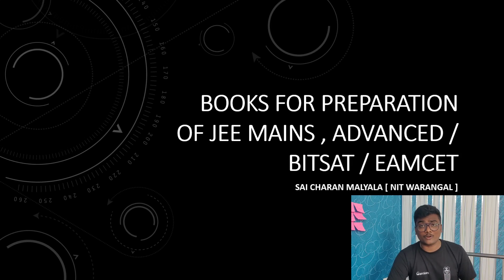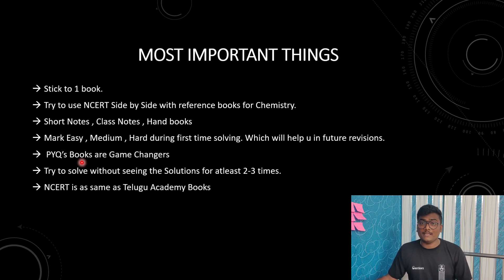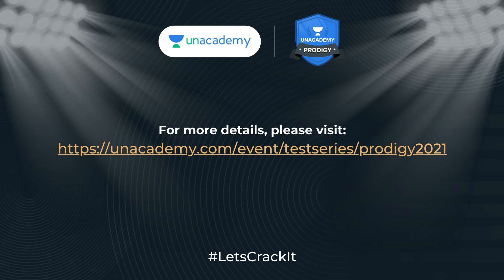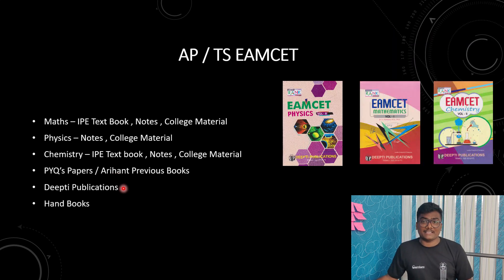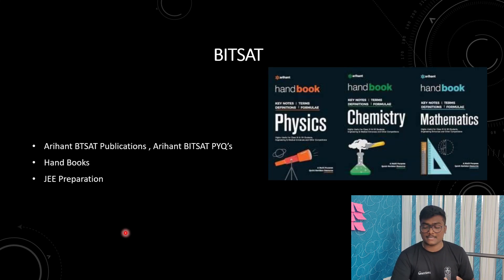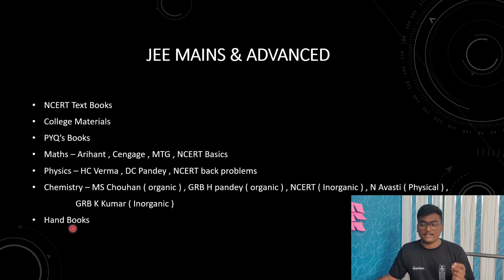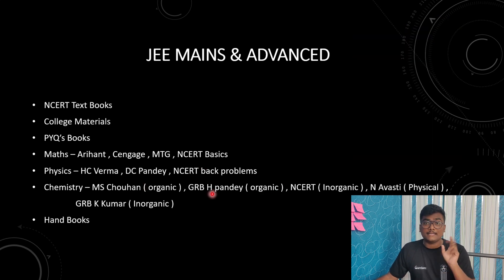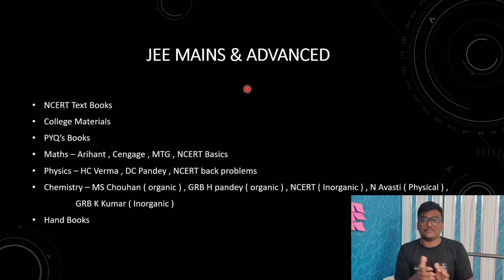Best Books for JEE , AP/TS Eamcet , BITSAT | Ep-169 | SCM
Code : CHARANYT
💥💥Code : CHARANYT
scholarship test - Unacademy Prodigy
The winners will get a chance to meet and greet KKR Team

Time Stamps :
00:39 - Start
00:48 - Most Imp Things
02:39 - Prodigy
03:29 - AP/TS Eamcet Books
05:34 - BITSAT Books
06:38 - JEE Mains/Advanced Books